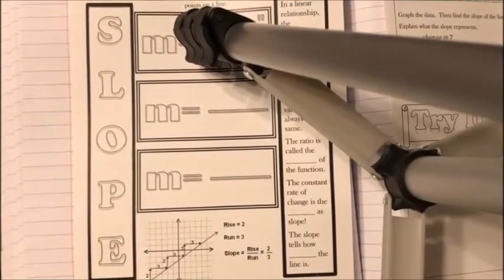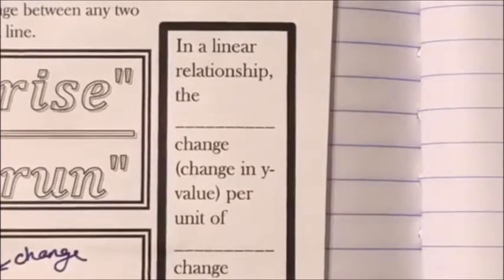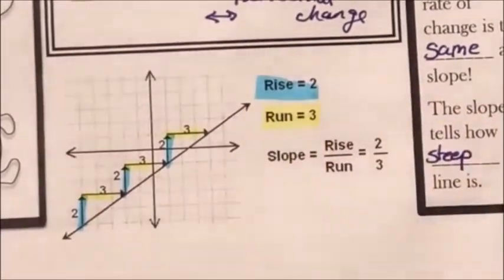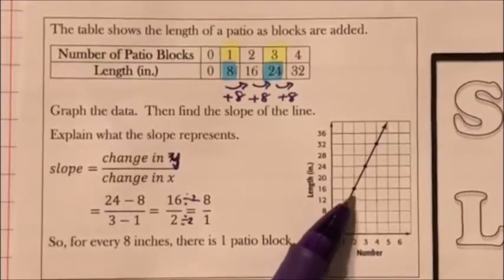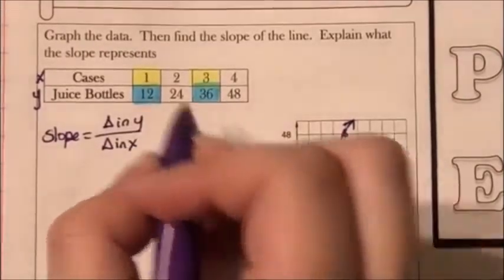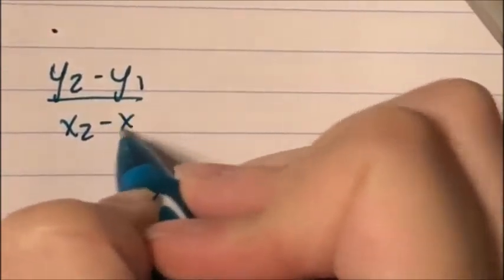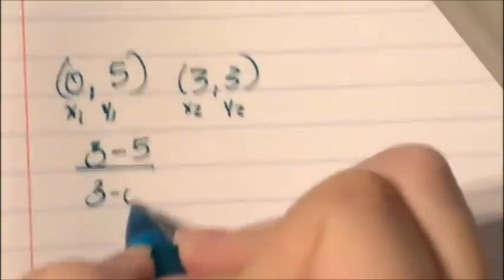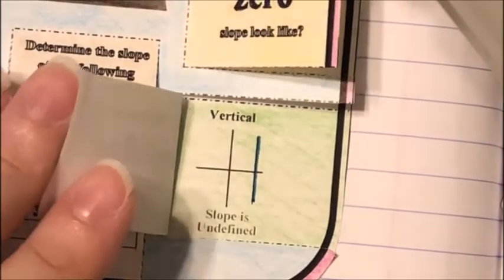Chapter 3 Lesson 2 Slope Ravenclaw Math 8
These are the Doodle Notes for Chapter 3 Lesson 2 Slope for Ravenclaw Math 8.